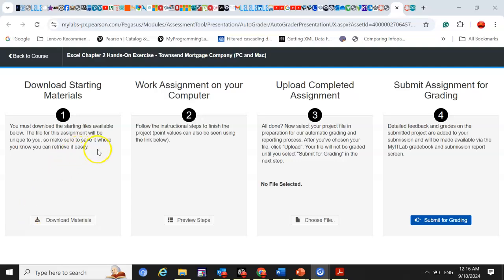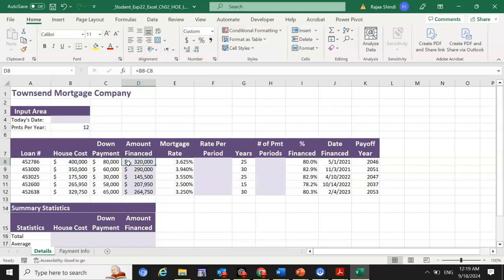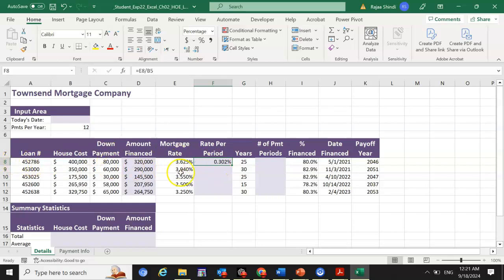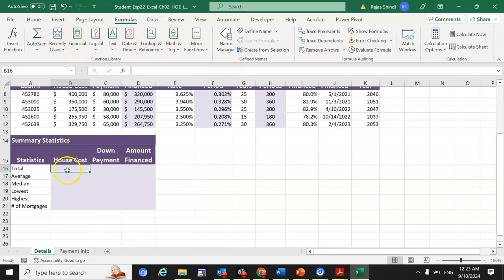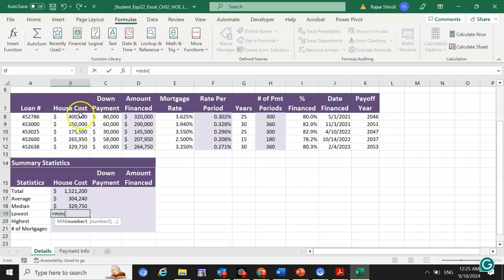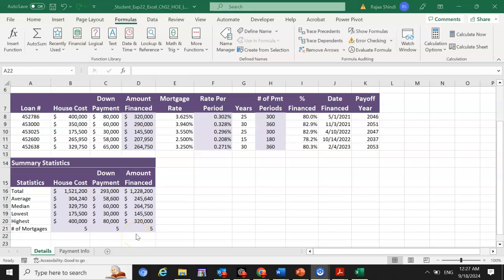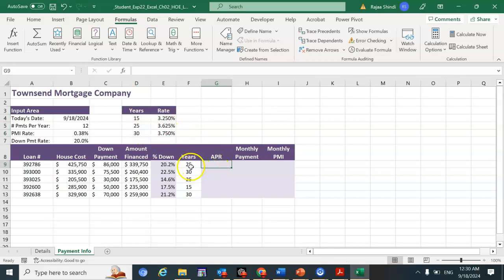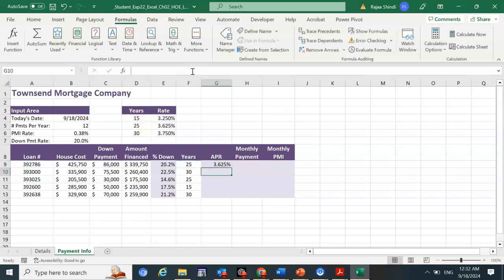Excel-Chapter2-Mortgage-Part1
BCIS1110-NMSU-Dr. Shindi